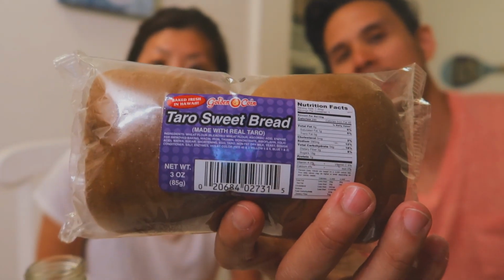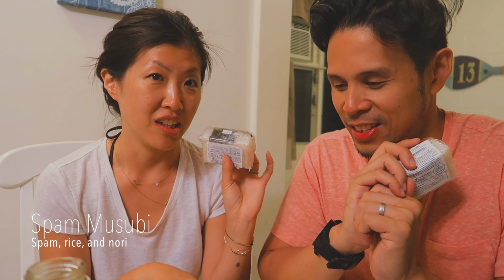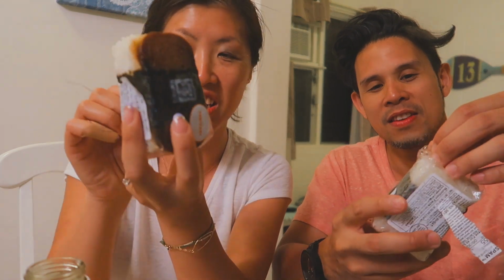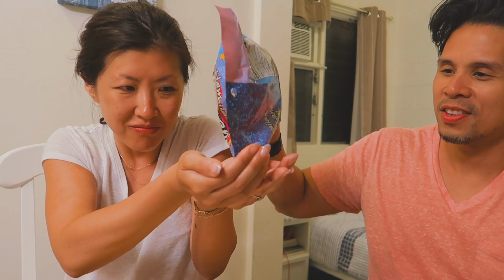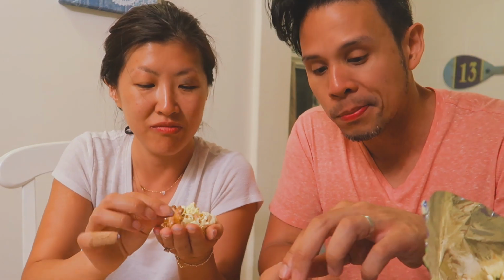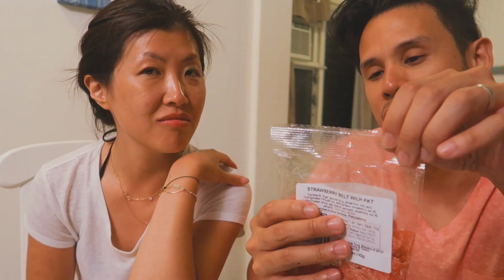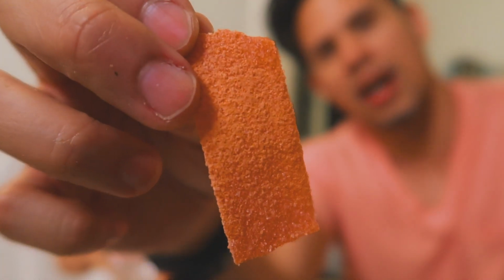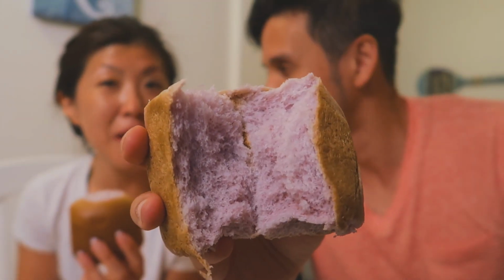OBACHAN EYES! LI-HING snacks and SPAM MUSUBI at a 7-11 HAWAII! | MRE 15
MRE 15.  7-Eleven is AMAZING in Japan, Korea, Thailand, but how about the US? Well come join us as we sample a few things from 7-ELEVEN HAWAII, including Spam, Musubi, Li-Hing belts, taro sweet bread, and HURRICANE POPCORN!

Never want to miss an episode?

Cameras I Use:
➢ Canon G7X Mark II
➢ iPhone 6s w/Moment Lens
➢ GoPro Hero+